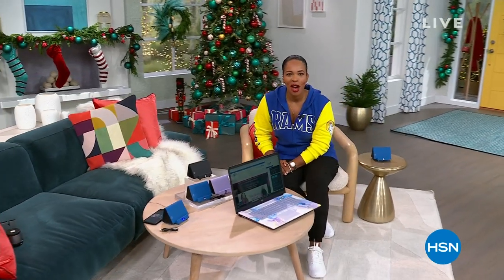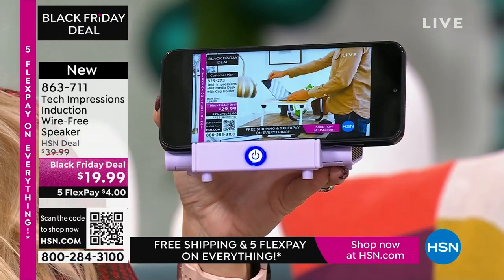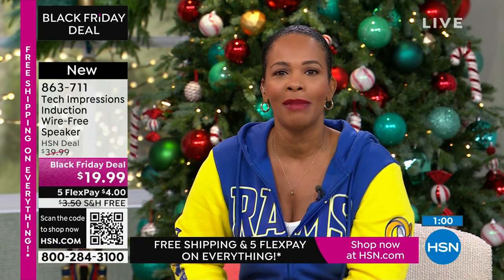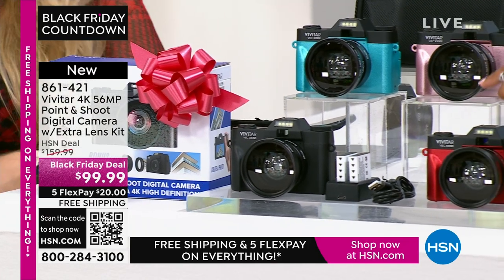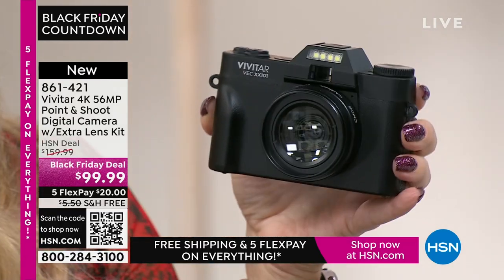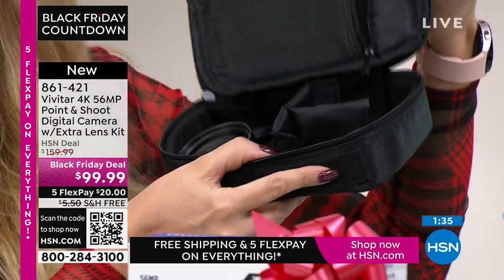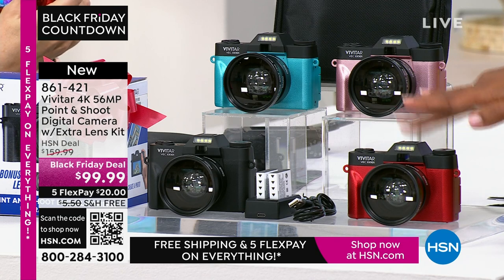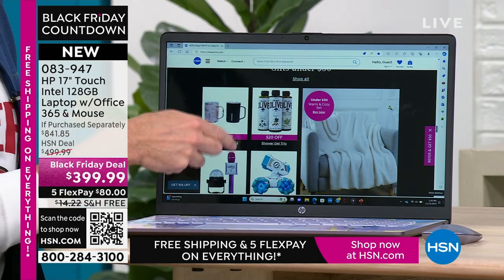HSN | Electronic Gifts - HP - Black Friday Countdown 11.23.2023 - 01 PM